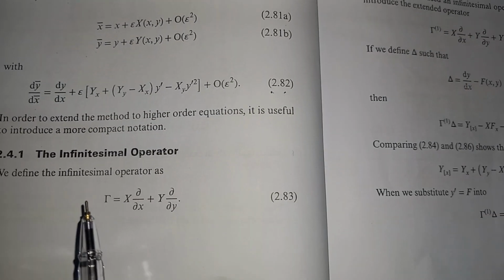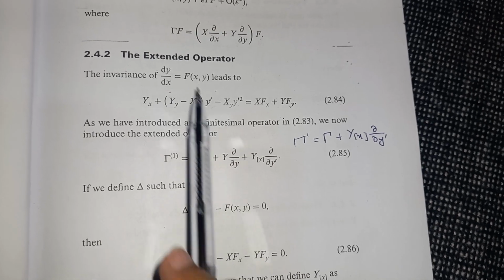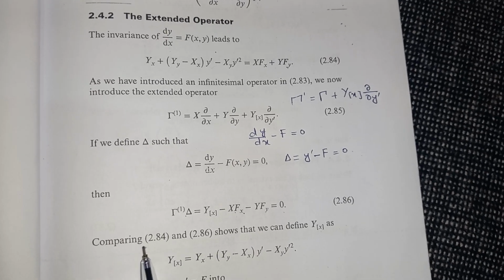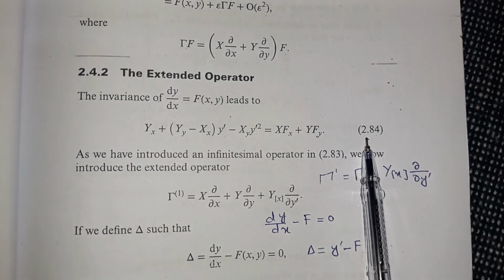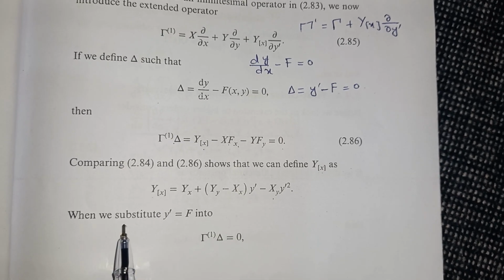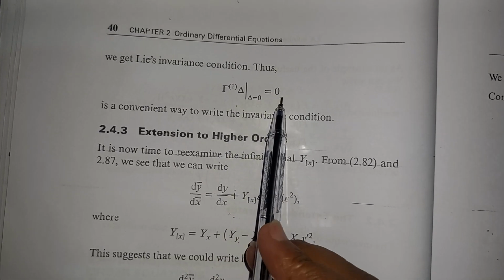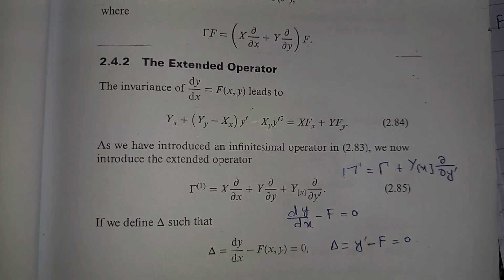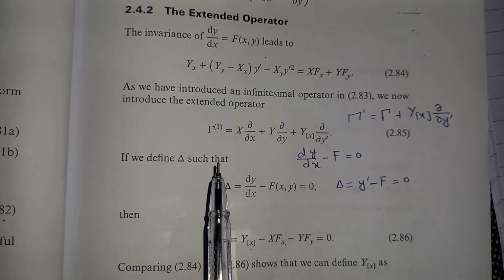The Extended Operator for first order ODE. Symmetry Analysis of PDE